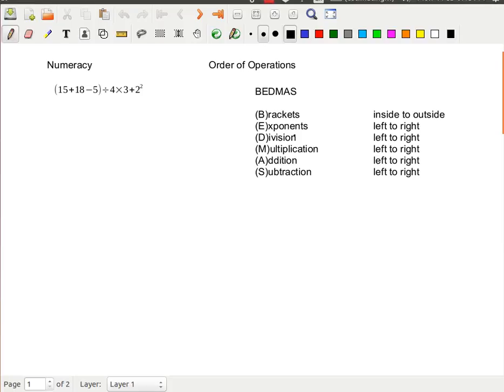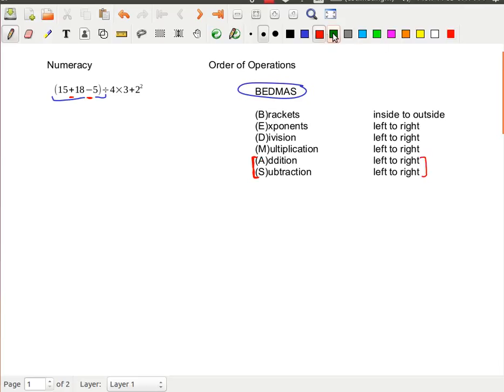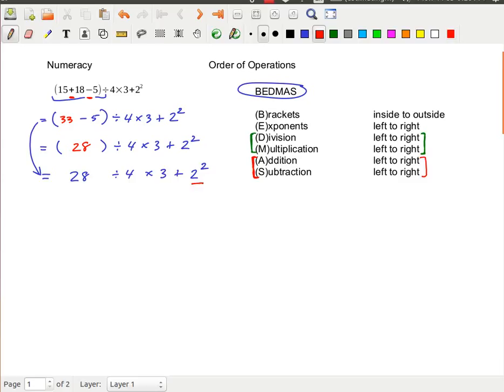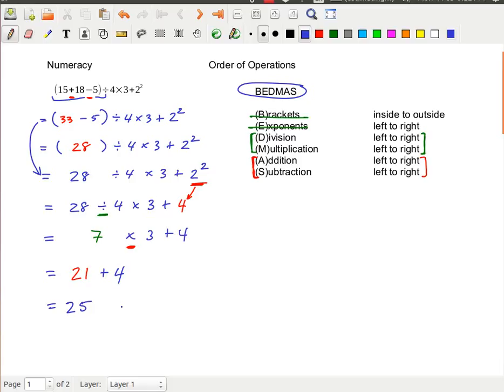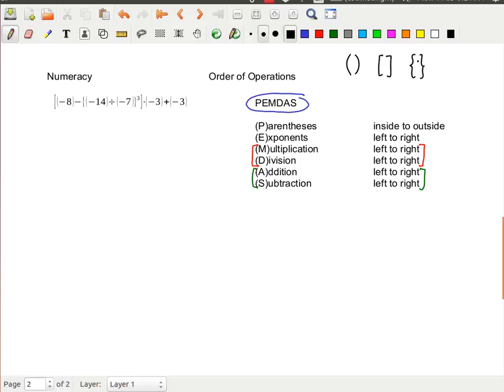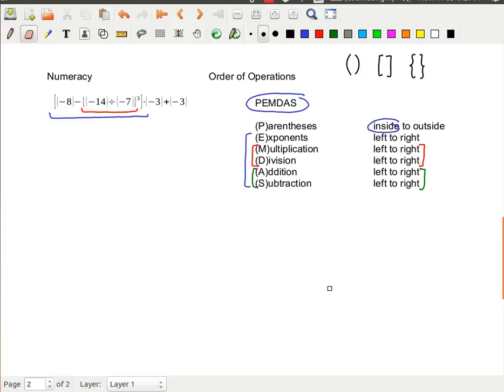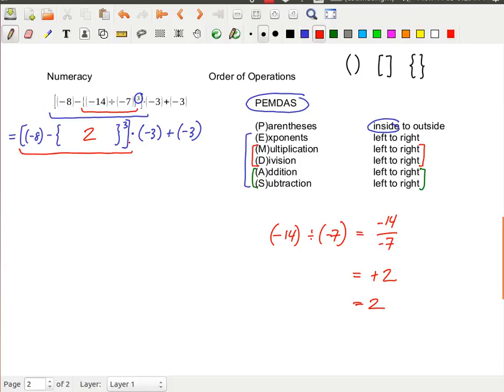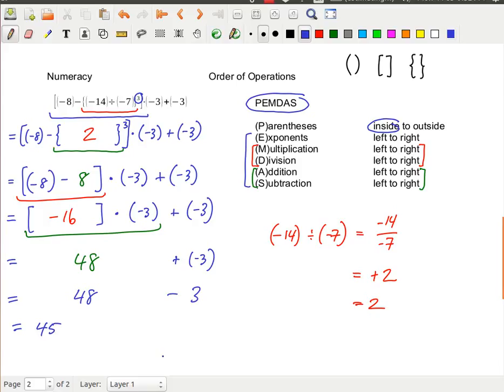Numeracy Review - Order of Operations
Two example problems reviewing order of operations, something which should have been learned in elementary school.